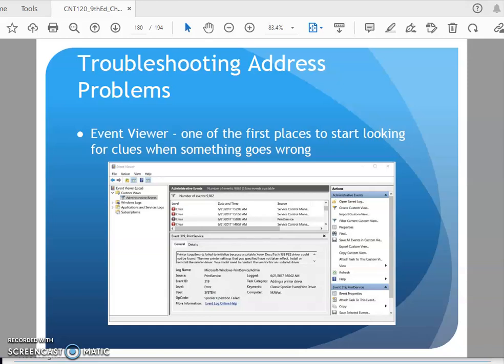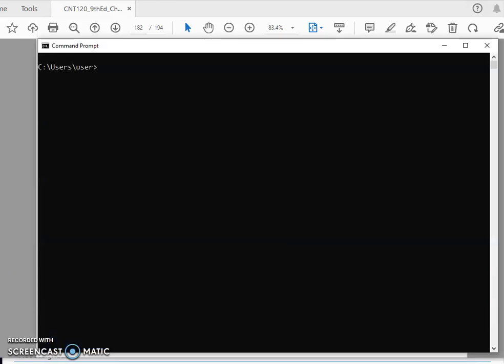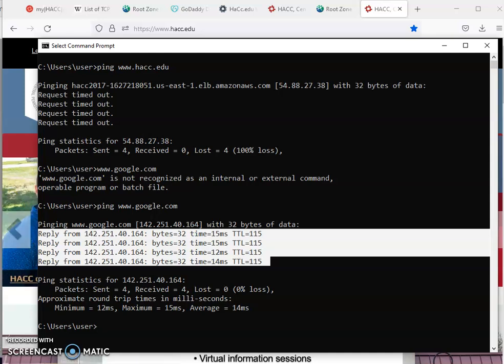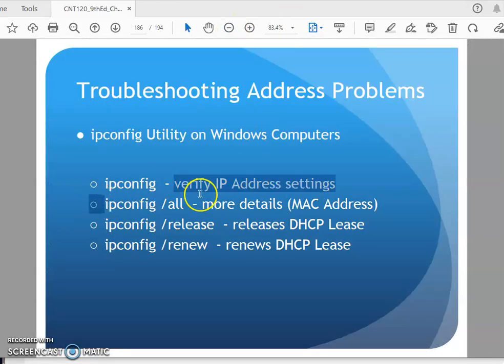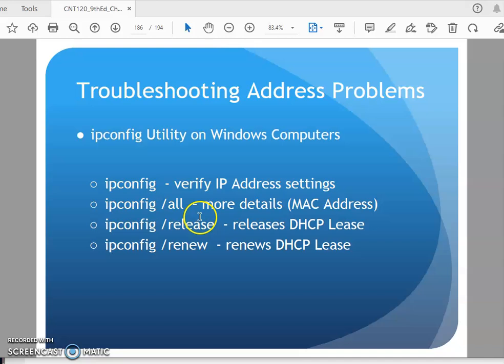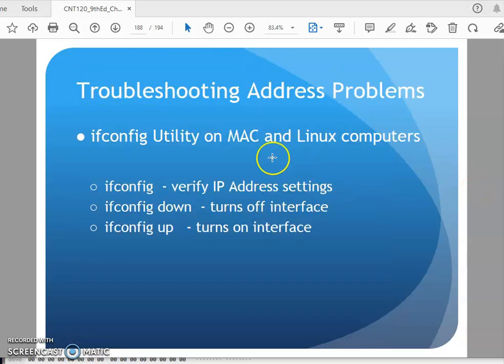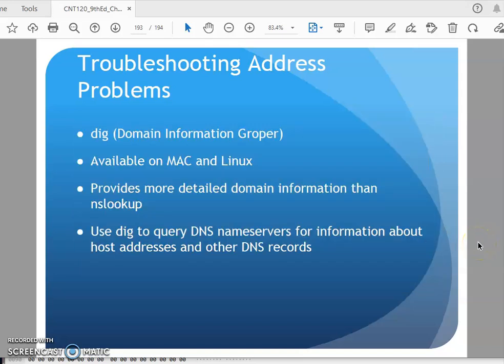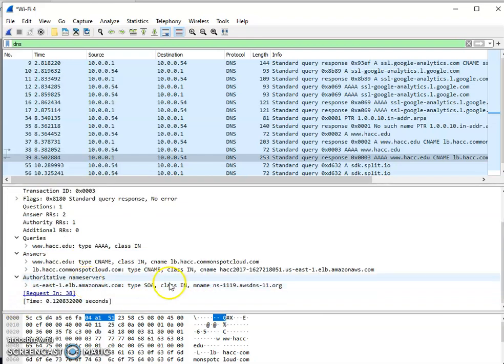CNT120 9ed Chap3 10 Troubleshooting